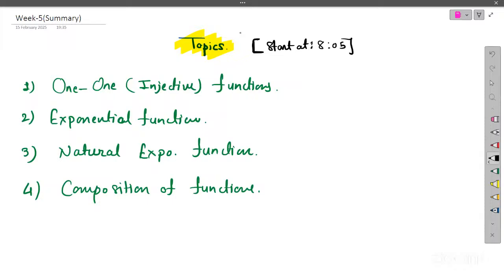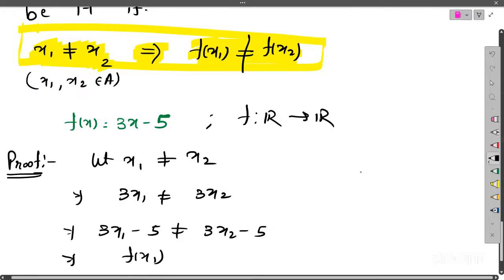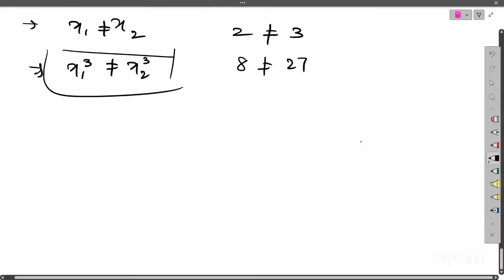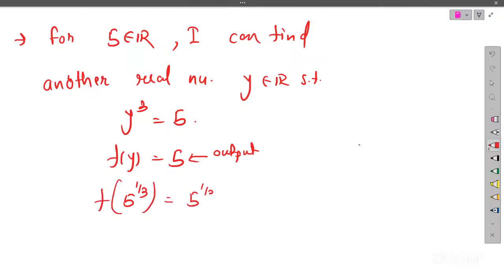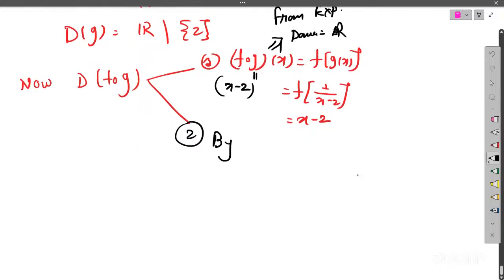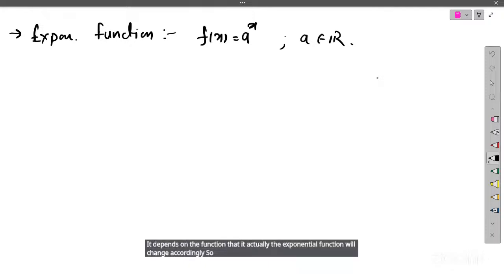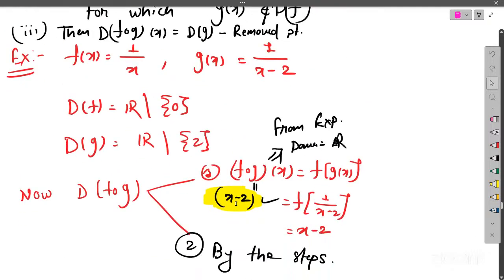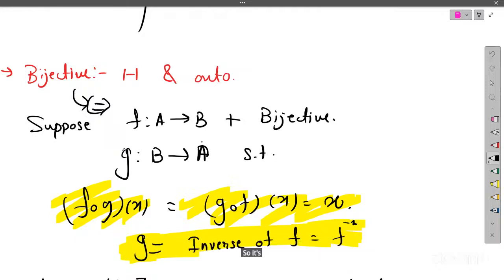Summary session(Week-5) -Maths 1